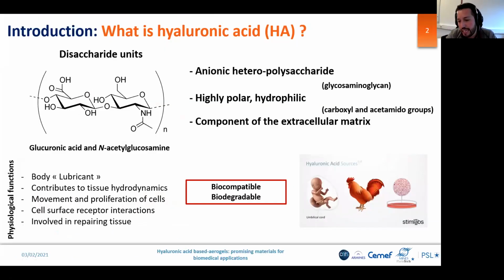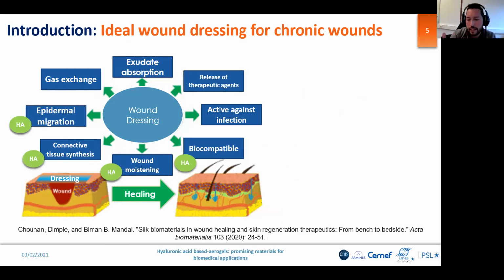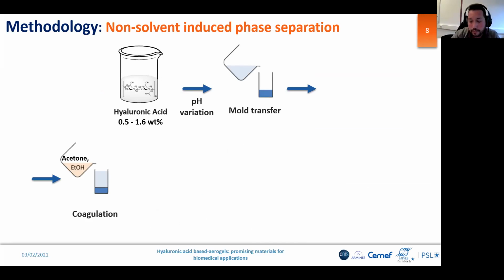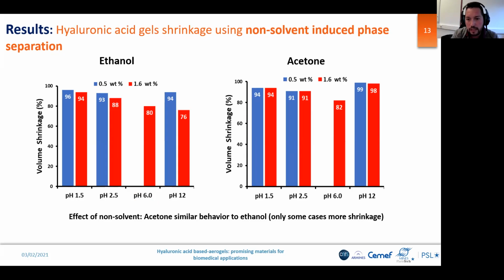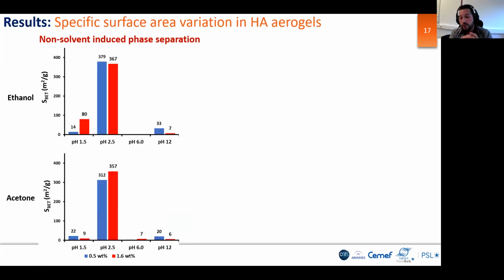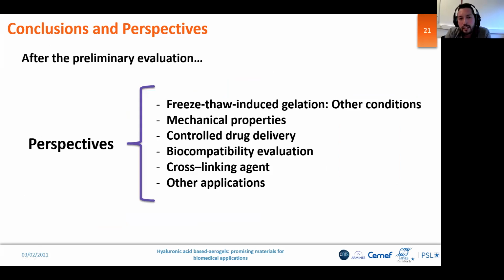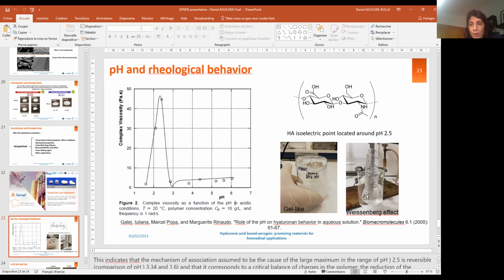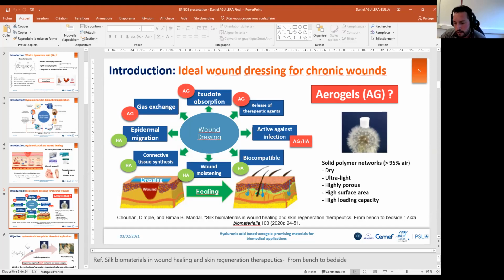Daniel Aguilera - Hyaluronic acid based-hydrogels promising materials for biomedical applications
Centre de Mise en Forme des Matériaux (CEMEF) – MINES ParisTech – Ecole nationale superieure des mines de Paris, Universite Paris sciences et lettres, Centre National de la Recherche Scientifique, France
Aerogels are dry, ultra-light and highly porous polymer networks which are promising materials for biomedical applications [1]. In this field, one example is their potential use for wound dressings, which require specific properties that allow absorbing a large amount of wound exudate, facilitating O2 and CO2 exchange, and acting as a depot for the sustained release of therapeutic agents. In addition, the use of polymers with a high biocompatibility and bioactivity is mandatory. Aerogels based on hyaluronic acid (HA), a natural and renewable polysaccharide, would potentially fulfil these requirements. Contrary to aerogels based on various polysaccharides [1], practically nothing is known about the preparation and properties of HA aerogels. The present work describes the first steps towards the preparation of aerogels based on hyaluronic acid using two different methodologies without any chemical cross-linking: non-solvent induced phase separation and freeze-thaw-induced gelation, in both cases supercritical drying with CO2 was used in order to obtain the aerogels. The influence of solution pH, concentration of HA and type of non-solvent on aerogel density and specific surface area were investigated. Materials with surface areas up to 380 m2/g and densities from 0.02 to 0.2 g/cm3 were obtained. This work makes the background for the use of HA aerogels as advanced materials for wound dressing and drug release.  Reference 1. Budtova, T. ; Aguilera, D.A. et al. Biorefinery Approach for Aerogels. Polymers 2020, 12, 2779.